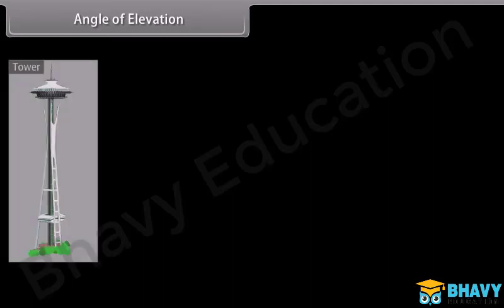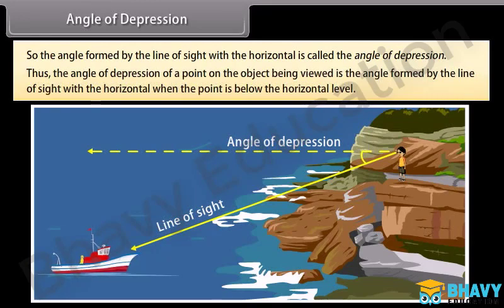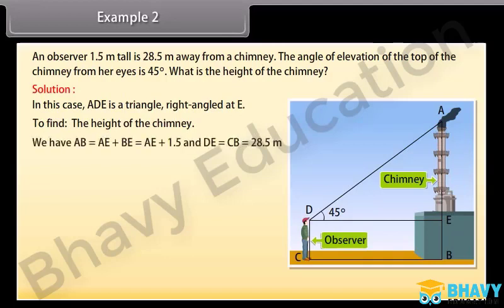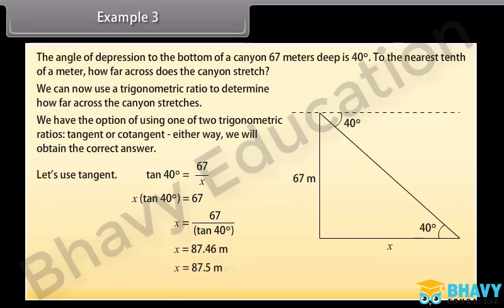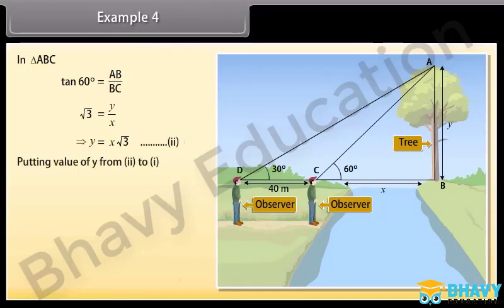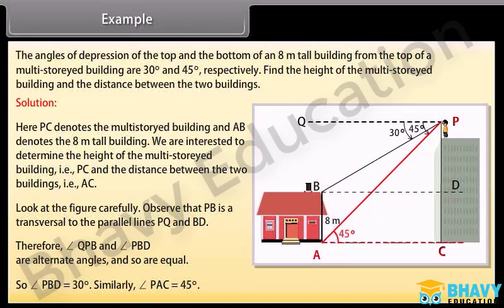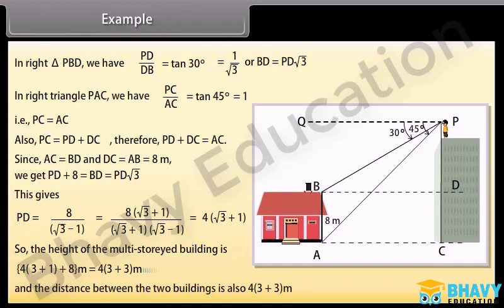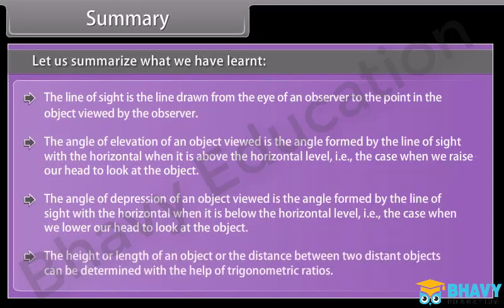त्रिकोणमिति के कुछ अनुप्रयोग (Some Applications Of Trigonometry) | Class 10 | BHAVY EDUCATIONS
त्रिकोणमिति, कोणों के विशिष्ट कार्यों और गणनाओं के लिए उनके अनुप्रयोग से संबंधित गणित की शाखा। आमतौर पर त्रिकोणमिति में उपयोग किए जाने वाले कोण के छह कार्य होते हैं। उनके नाम और संक्षिप्त रूप हैं साइन (पाप), कोसाइन (कॉस), स्पर्शरेखा (तन), कोटेंजेंट (खाट), सेकेंट (सेकंड), और कोसेकेंट (सीएससी)।